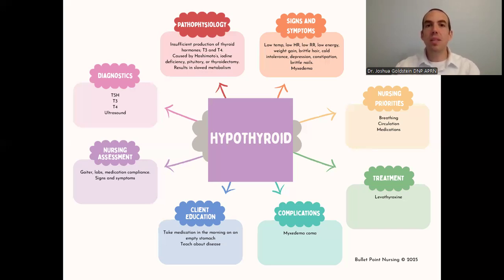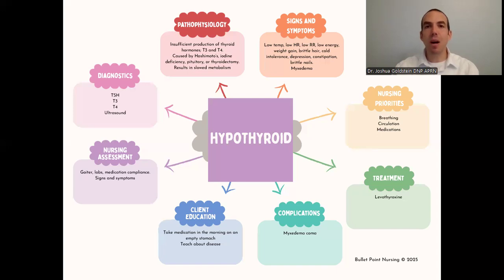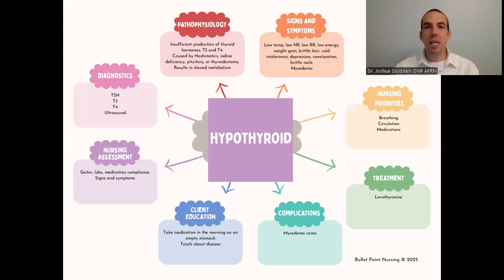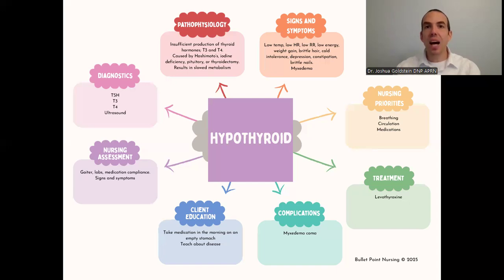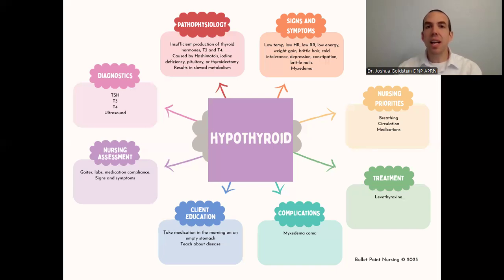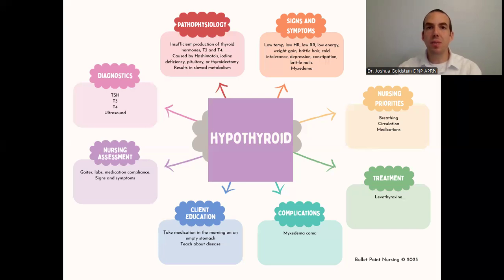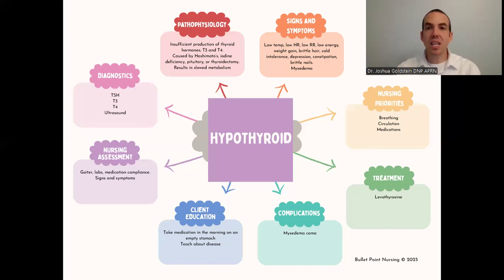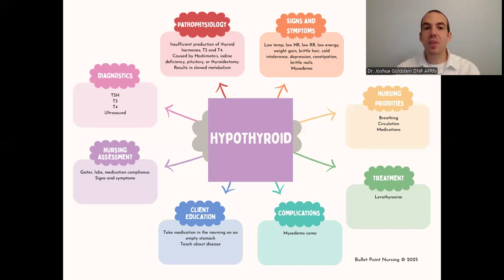Hypothyroidism RN lecture (Medsurg/Adult health) ADN/BSN concept map